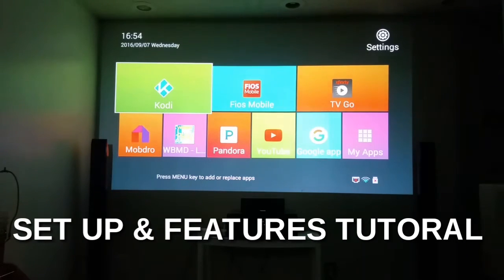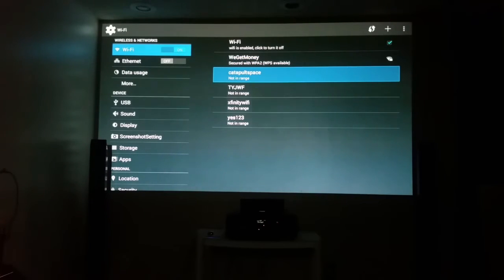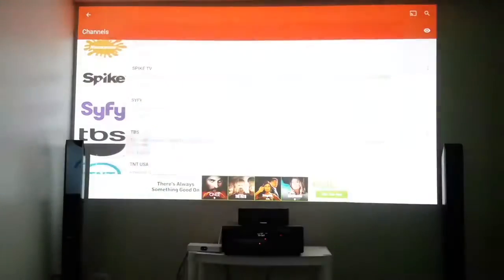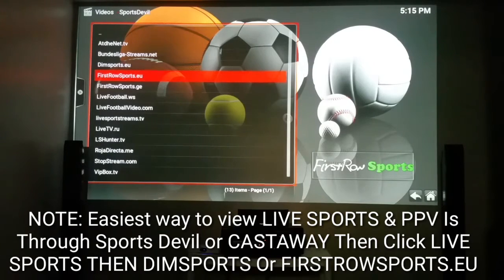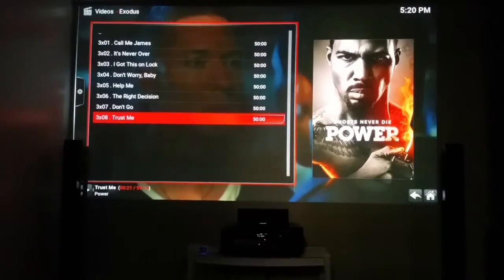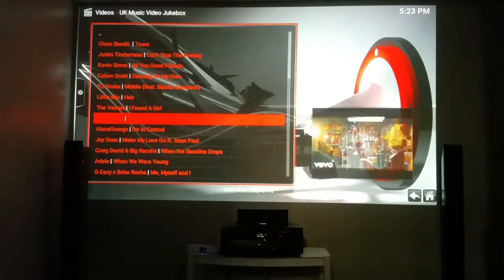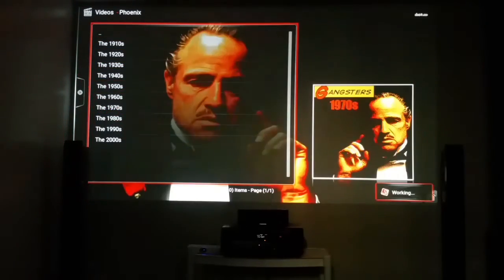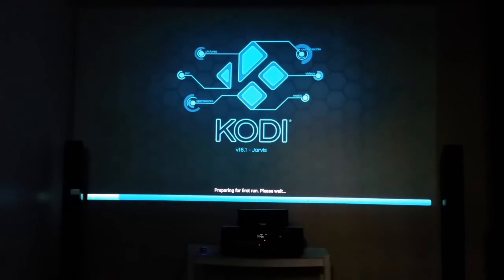SET UP & DEMO OF THE WOOKIE BUILD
WARNING: This video is for instructional and educational purposes only!